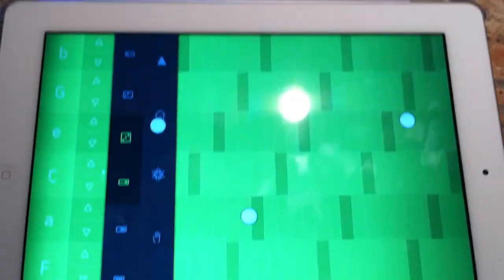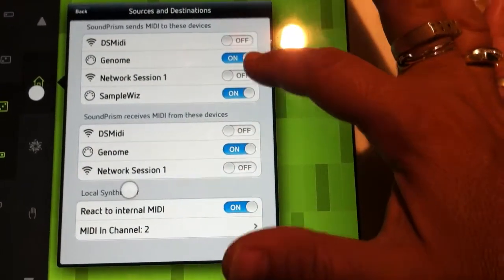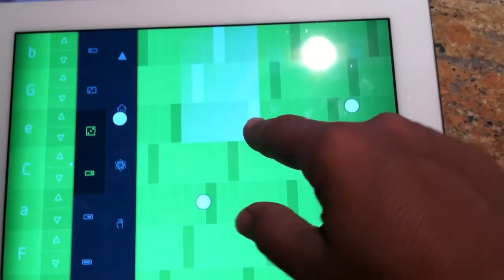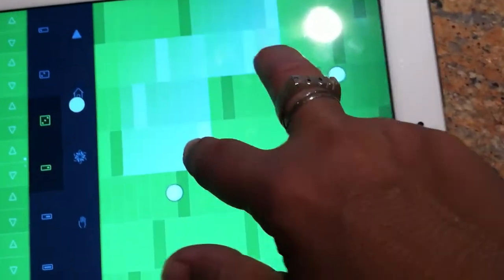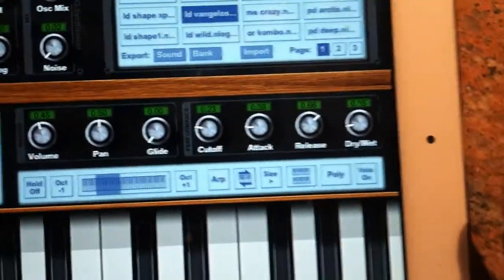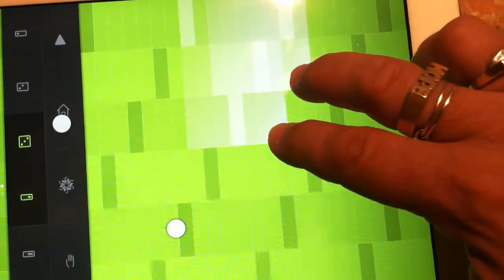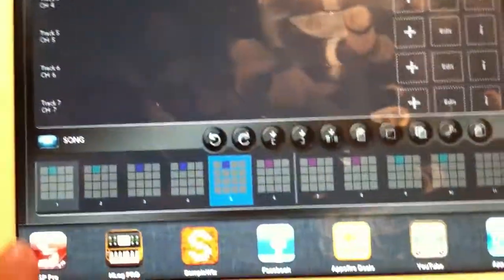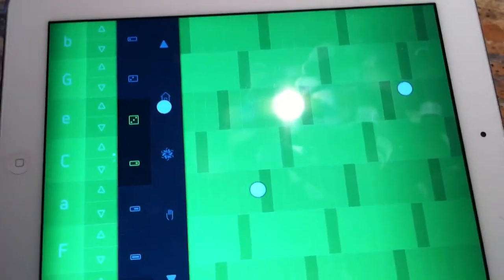Sound Prism Pro new features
I love Soundprism pro and decided to try and use it with a few other apps. I used it with Samplewiz, NLog and Genome!
There are others but those are the three I started with. Lots of cool possibilities with this new update!!